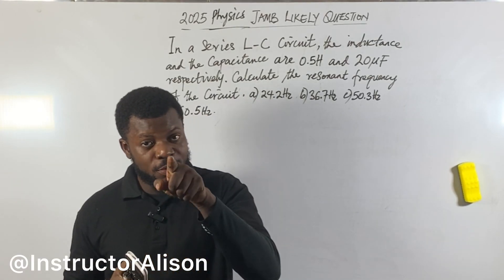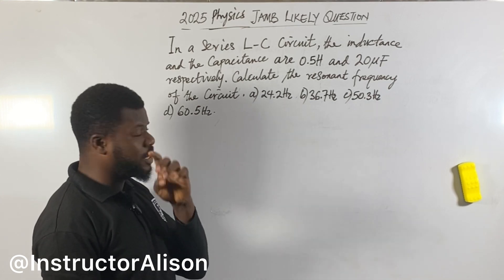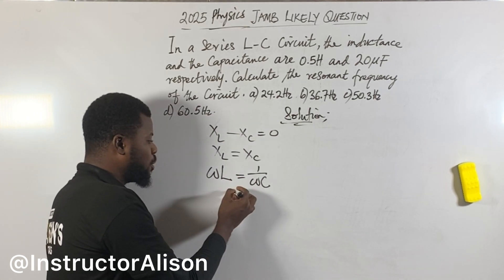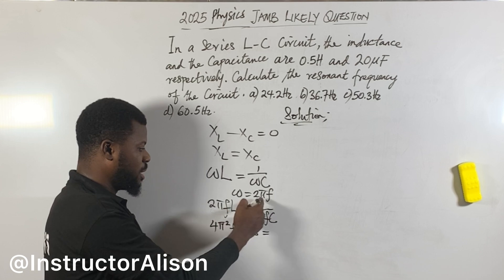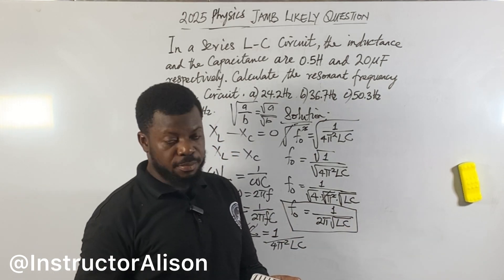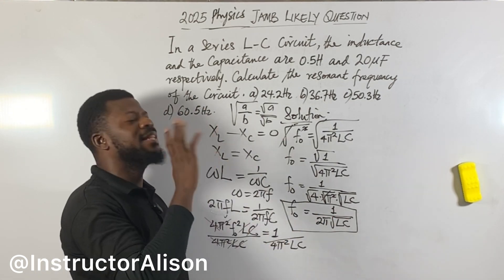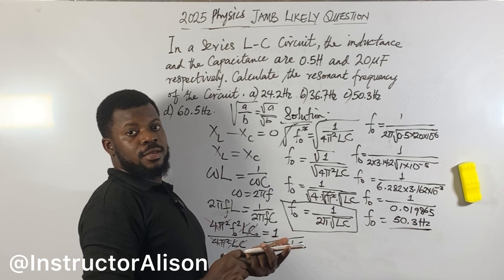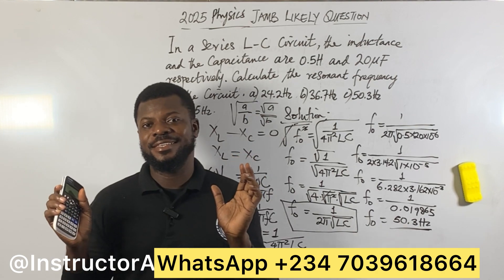2025 JAMB LIKELY QUESTION- How To Find The Resonant Frequency: LC Series Circuit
How to Find the Resonant Frequency in an LC Series Circuit | JAMB & WAEC 2025 Physics Tutorial

Welcome to another simplified physics tutorial designed specifically for JAMB and WAEC 2025 candidates. In this lesson, we will be solving a problem on resonant frequency in an LC series circuit step by step to ensure you understand how to apply the resonance formula correctly.

The question we will solve in this tutorial is:

Find the resonant frequency of an LC series circuit where the inductance (L) is 0.5 H and the capacitance (C) is 20 microfarads (20 μF).

Resonance is a fundamental concept in AC circuits and electronics, and questions related to it frequently appear in JAMB, WAEC, and NECO exams. Understanding how to calculate resonant frequency will help you solve related physics and engineering problems efficiently.

Since many students find this topic challenging, I have made this video in pidgin English to simplify the concept and make it easier for my target audience to understand.

If you have any questions, drop them in the comments, and I will be happy to assist you.

Now, let’s break down this problem step by step.

Understanding Resonant Frequency in an LC Circuit

Before solving the problem, let’s quickly review some important concepts and the formula for resonance in an LC circuit.

What is Resonant Frequency?

In an LC circuit (a circuit that contains an inductor and a capacitor), resonance occurs when the inductive reactance (XL) and capacitive reactance (XC) are equal. At this point, the circuit oscillates at its natural frequency, called the resonant frequency (f₀).

Mathematically, the resonant frequency is given by:

f_0 = 1/2pi sqrt(LC)

Where:

f₀ = Resonant frequency (Hz)
L= Inductance (H)
C = Capacitance (F)
π= 3.1416 (constant)

This formula is very important in radio transmission, electrical engineering, and physics exams.

Key Takeaways

1. Resonance occurs when the inductive reactance and capacitive reactance are equal.
2. The resonant frequency formula is f_0 = 1/2pi sqrt(LC).
3. Convert microfarads (μF) to farads (F) before calculations.
4. Make sure to take the square root correctly before finding the reciprocal.
5. In AC circuits, resonance is important for designing filters, oscillators, and tuning circuits.

1. Forgetting to convert microfarads to farads
   - Always multiply by 10⁻ when converting.

2. Wrong order of calculations
   - Compute LC first, then take the square root, then divide by 2π.

3. Rounding errors
   - Use at least four decimal places in intermediate steps to avoid wrong answers.

4. Ignoring units
   - Ensure your final answer is in Hertz (Hz).

Why is Resonant Frequency Important?

Understanding resonance is crucial because it is used in:

- Radio and TV broadcasting
- Wireless communication and antennas
- Power transmission and electrical networks
- Medical imaging devices like MRI scanners
- Tuning circuits in audio and music production

Resonance is a key concept in both physics and engineering, making it essential for students preparing for JAMB and WAEC exams.

Encouragement for JAMB and WAEC 2025 Candidates

If you are preparing for JAMB and WAEC 2025, mastering physics topics like resonance will give you an edge over other candidates. These questions frequently appear in the exams, and understanding them will boost your confidence.

Here are some tips to help you prepare:

✅ Practice Past Questions
✅ Memorize Important Formulas
✅ Solve Problems Daily
✅ Ask Questions in the Comments

I hope this tutorial helped you understand how to calculate the resonant frequency of an LC circuit easily. If you found this video helpful: